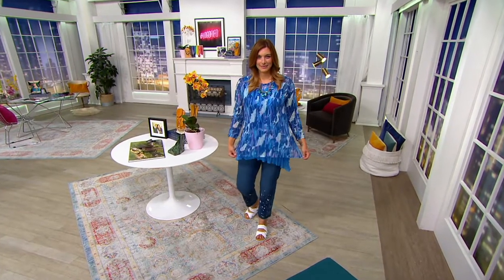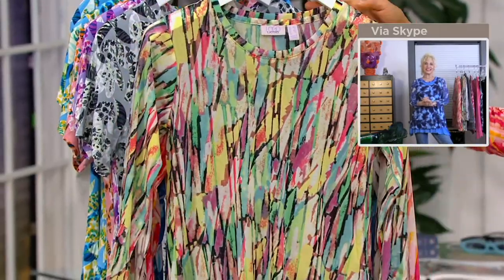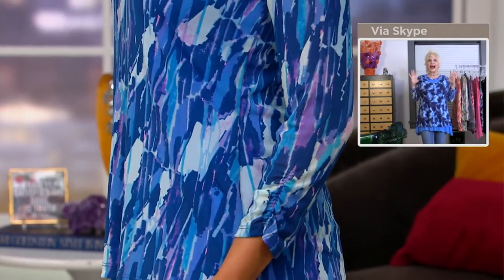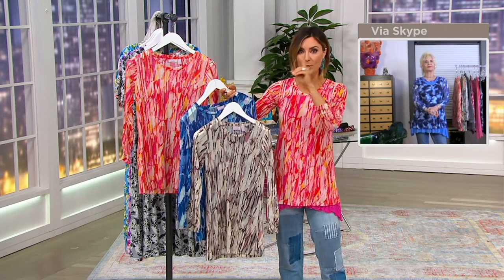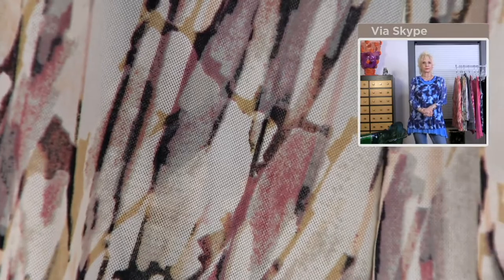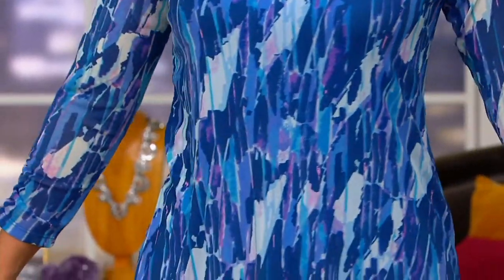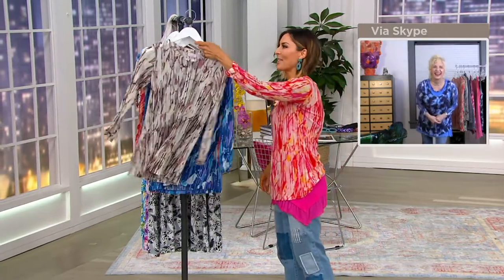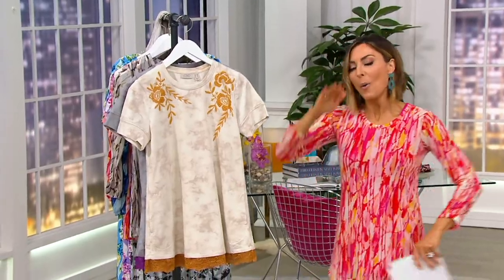LOGO Layers by Lori Goldstein Printed 3/4-Sleeve Sheer Mesh Top on QVC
No worries about fading into the background here. This energy-print mesh top plays at full volume -- perfect for video calls or lively restaurants. From LOGO by Lori Goldstein&reg;.